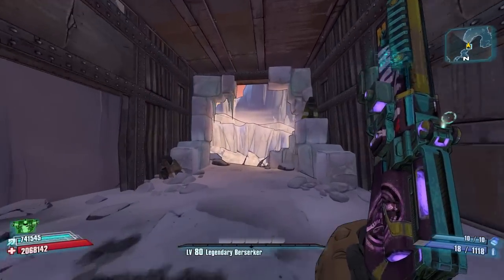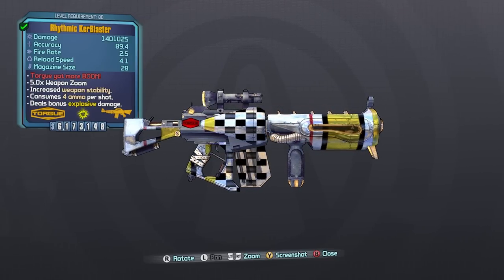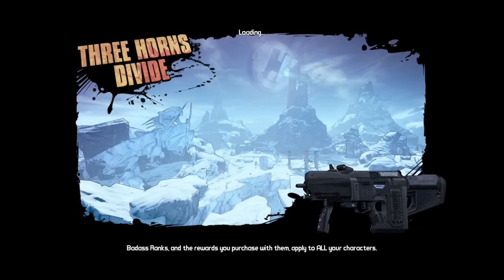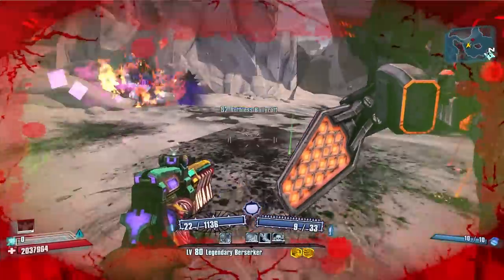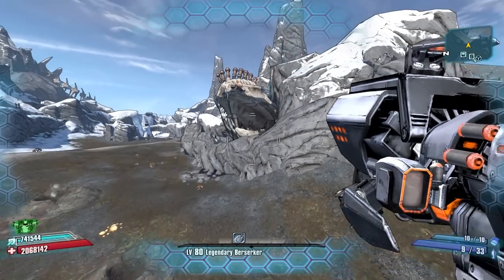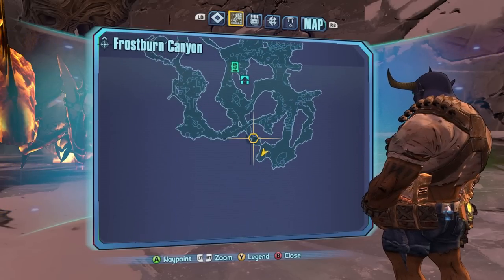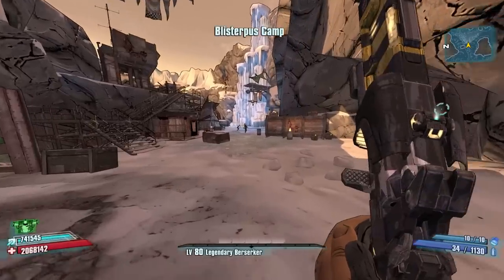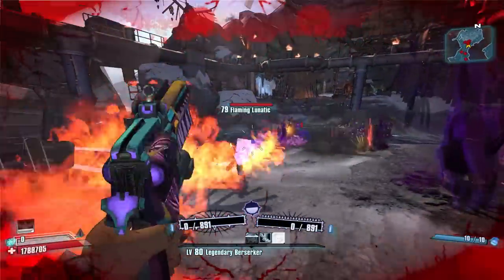Borderlands 2 Legendary Lootpedia | Episode 1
In this series I'll be going map by map in Borderlands 2 and farming all named enemies that have dedicated drops. I'll farm them until I get ALL of their drops. Time stamps below!

Time Stamps:
00:00 Introduction
00:14 Hornet - Knuckle Dragger
01:08 Kerblaster - Midgemong
03:18 Bonus Package - Boom Bewm
04:13 Thunderball Fist - Captain Flynt
06:17 Unkempt Harold - Savage Lee
09:15 Fastball - Bol
10:37 Infinity Pistol - Doc Mercy
12:48 Lascaux - Puddle the Invincible
14:08 Hellfire - Scorch
15:38 Neogenator - Spycho
17:29 Pyrophobia - Incinerator Clayton